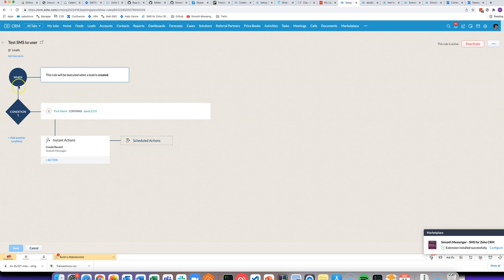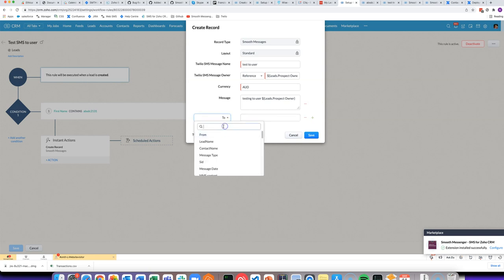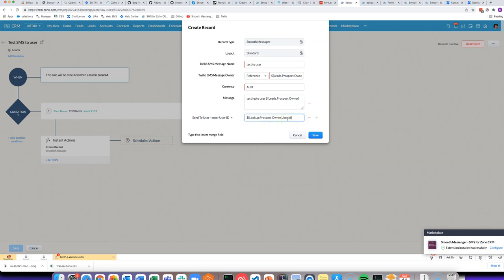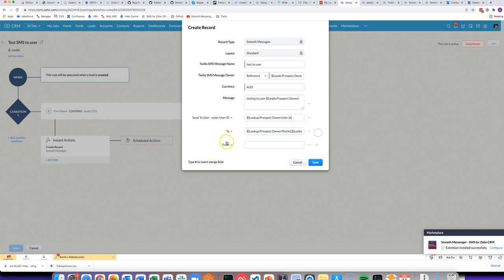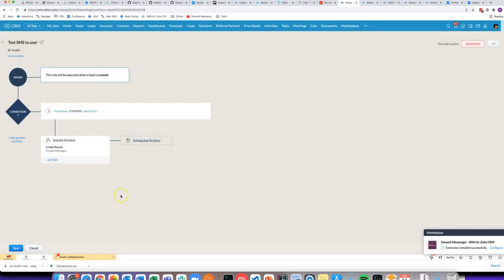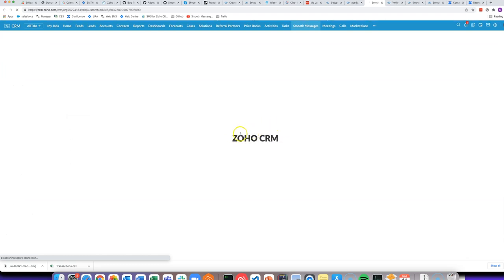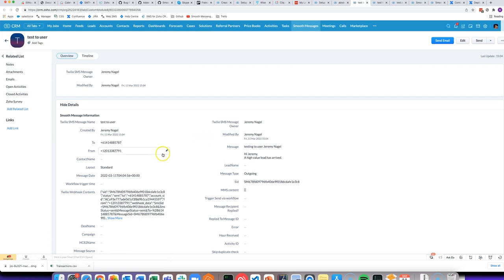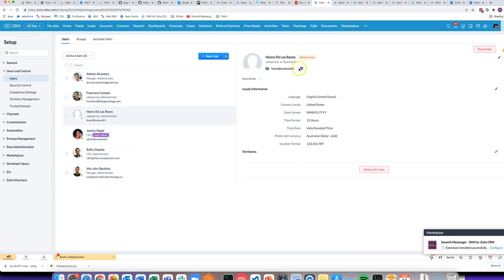Sending SMS notifications to Zoho CRM users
Requires v1589 or above of Smooth Messenger